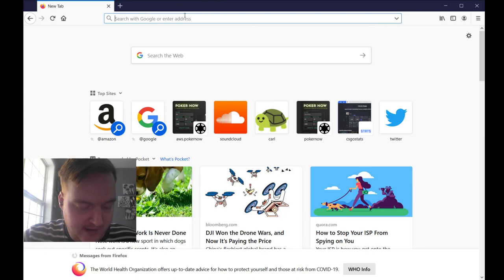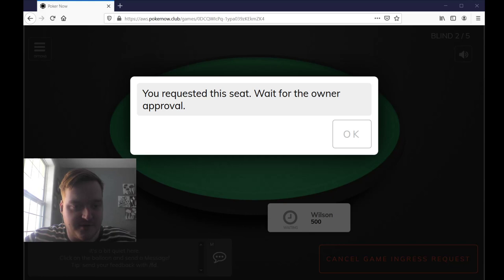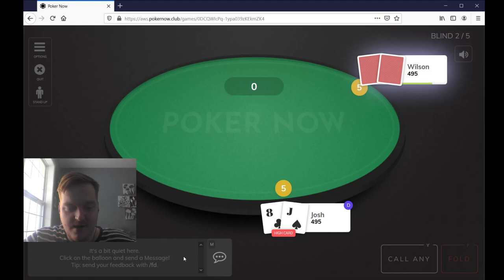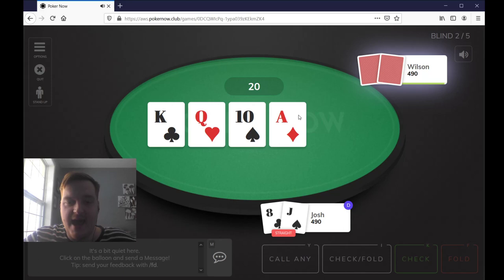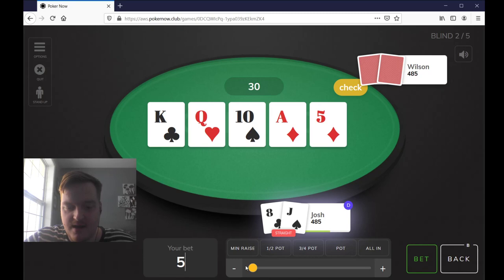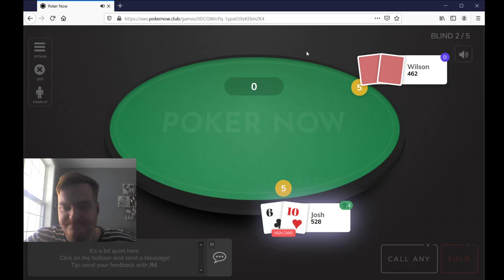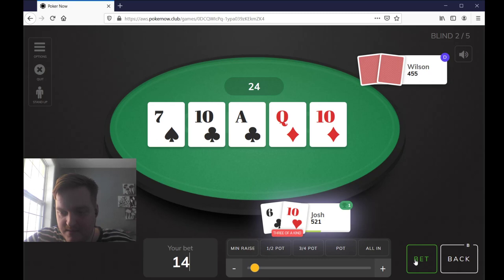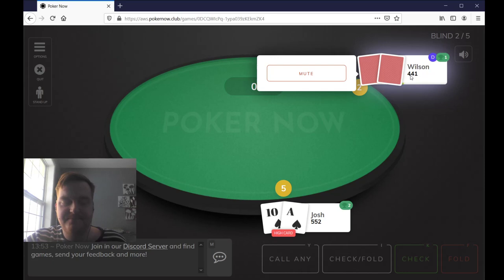How To Use pokernow.club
I made this video for my personal friends who aren't familiar with online poker software.